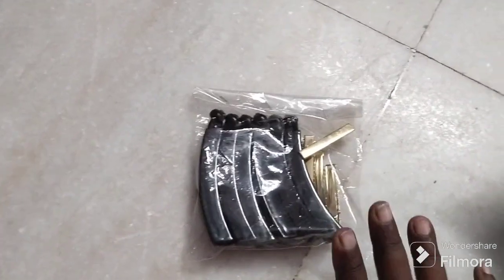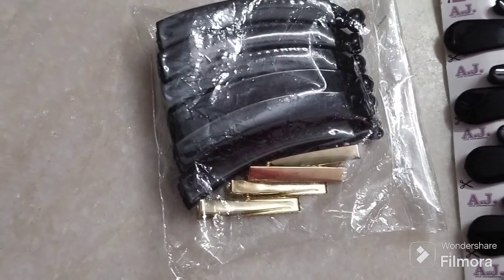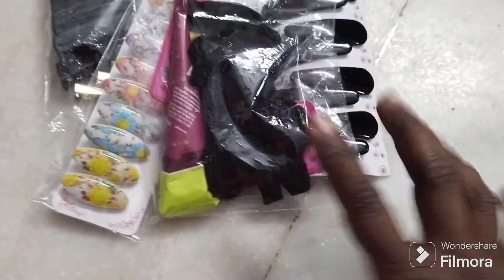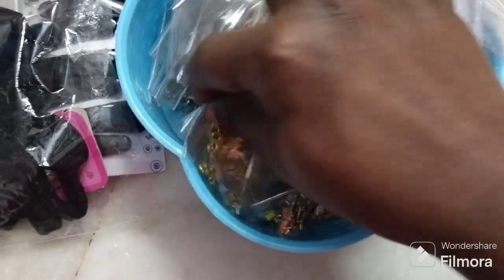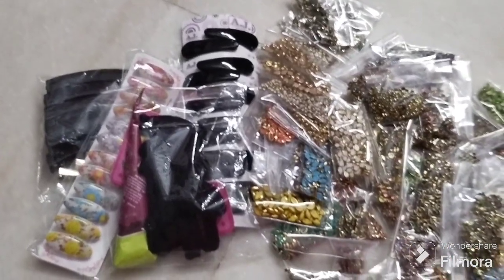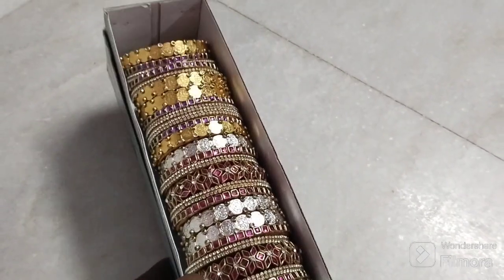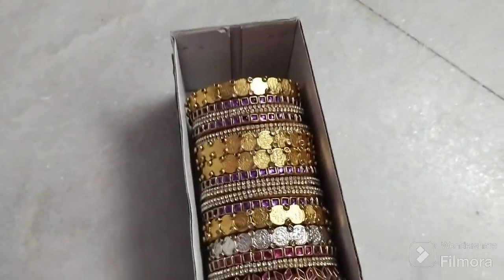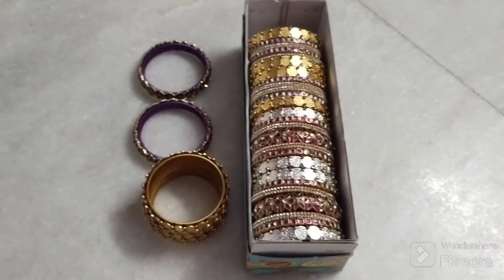మన Subscriber ఇచ్చిన బ్యాoగిల్స్ ఆర్డర్ కంప్లీట్/భద్రాచలం కి డిస్పాచ్ చేసిన మెటీరియల్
Follow by Instagram id

Thank you for your support and valuable likes and comments 🙏

keep watching my videos 📸 keep supporting me 😊